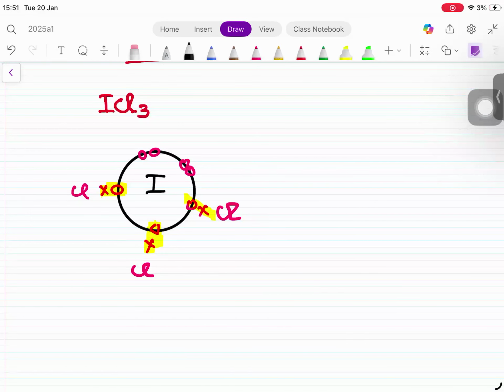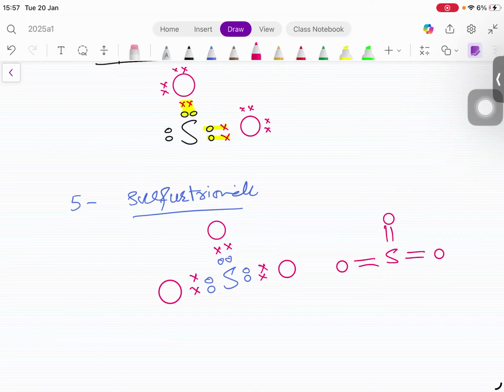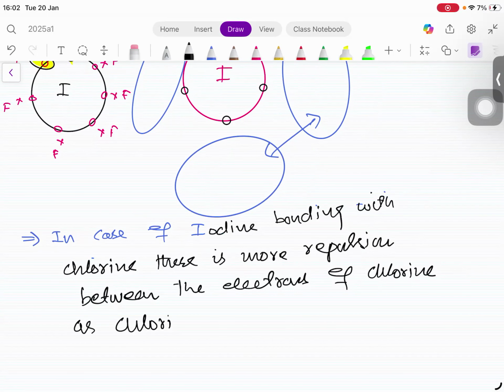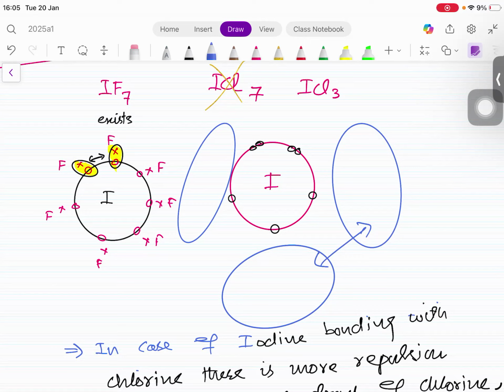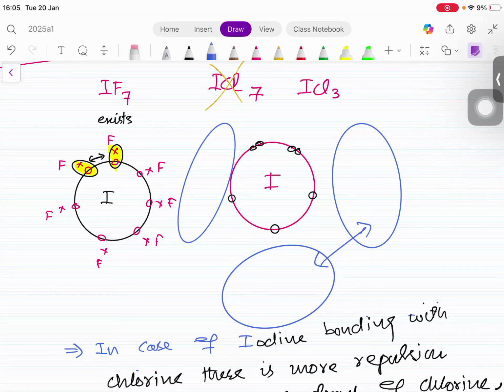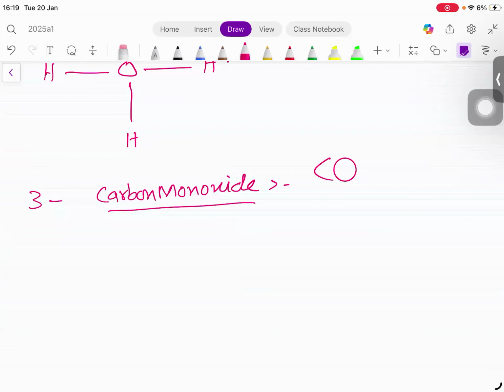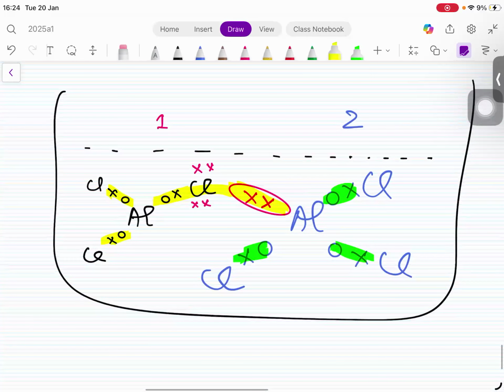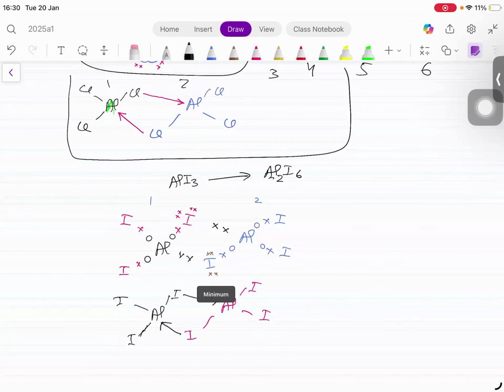A1 Dative or Coordinate Covalent bond || Lecture 3